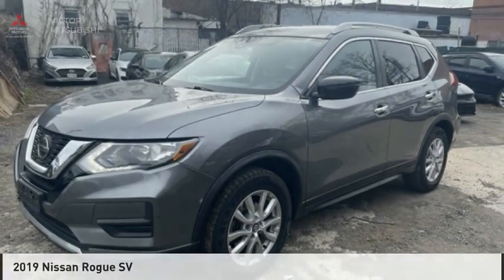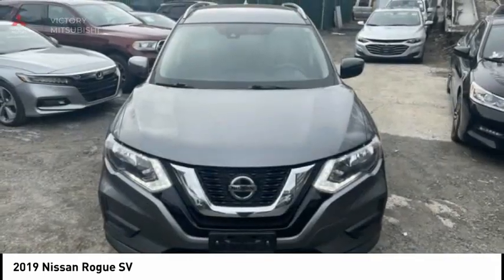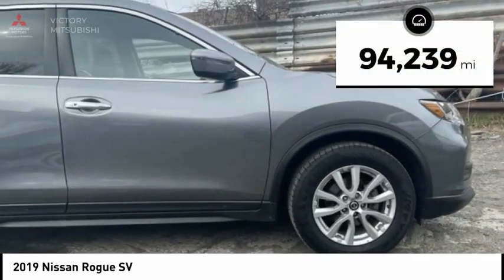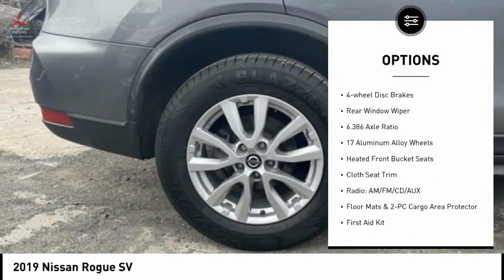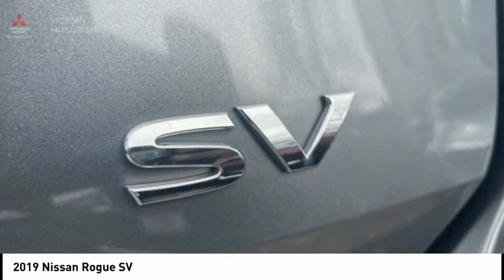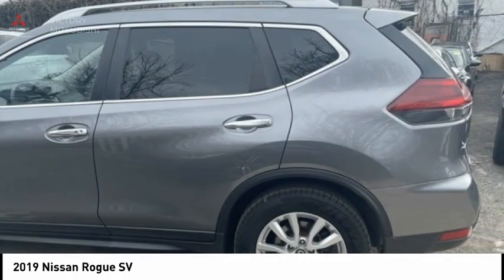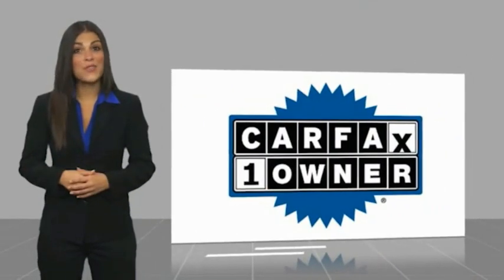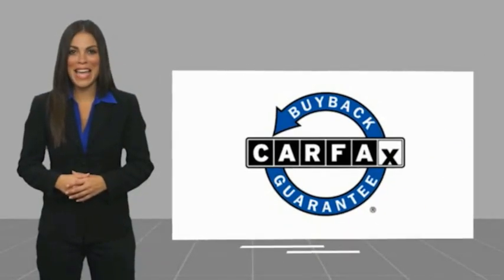2019 Nissan Rogue Bronx NY 21427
2019 Nissan Rogue SV

Victory Mitsubishi
4070 Boston Road

Welcome to Victory Mitsubishi! We offer a combined inventory of 700 cars new and luxury used vehicles. All Used vehicles come with a quality assurance inspection, our New Vehicles have an unprecedented 10-year 100k mile warranty we also have vehicles car for any want or purpose. Come into test drive this car for any want or purpose. Come in to test drive this Nissan Rogue SV today! Priced below KBB Fair Purchase Price! *.brCARFAX One-Owner. Clean CARFAX.br2019 Nissan Rogue SV Gun Metallic 4D Sport Utility Save yourself Time and Money - Fill out a credit application online at victorymitsubishi.com and get pre-APPROVED! Financing available for all types of credit with low monthly payment that will fit you budget. Down Payment low as $599. Same day delivery. View our entire inventory by visiting our virtual showroom at victorymitsubishi.com - Only 2 blocks away from Exit 13 off I-95 or Minutes from exit 7 on the Hutchinson Parkway. While we make every effort to ensure the data listed here is correct, there may be instances where the pricing, options or vehicle features may be listed incorrectly. Dealer cannot be held liable for data that is listed incorrectly. Visit Victory Mitsubishi online at victorymitsubishi.com to see more pictures of this vehicle or call us at today to schedule your test drive. please refer to dealers website for exact pricing and for any incentives that we may apply! Our address is 4070 Boston Road, Bronx, NY 10475.br*